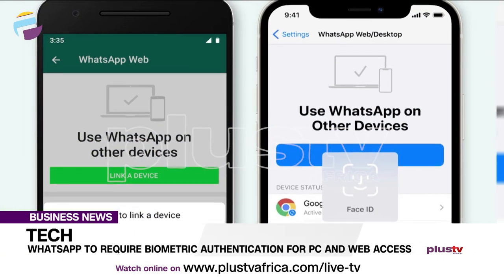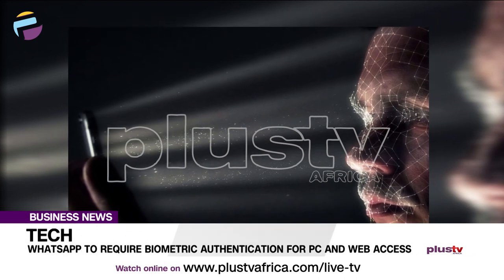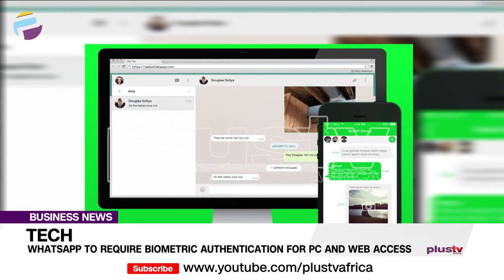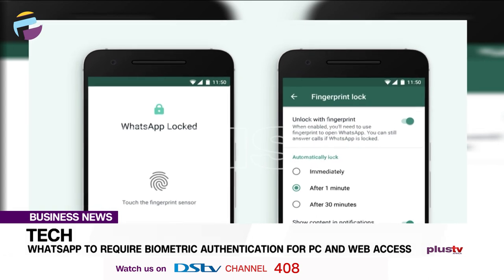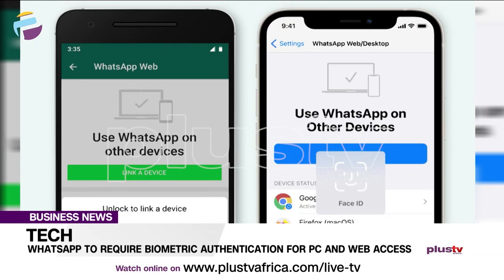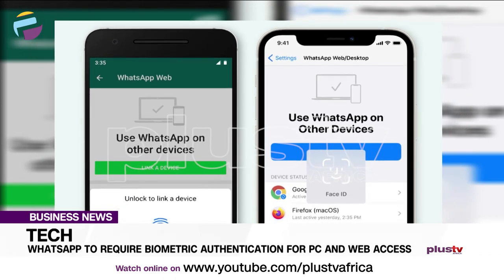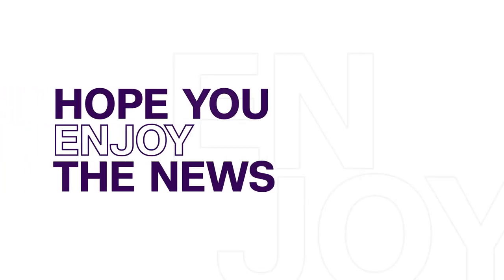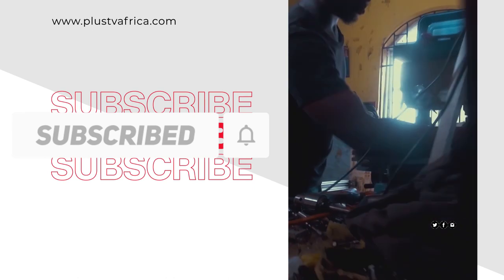Whatsapp to Require Biometric Authentication for PC and Web Access | NIGERIA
WhatsApp is adding a new biometric feature to confirm your identity when you want to link your WhatsApp account to a PC or the web.

The social media app is rolling out this new feature for its web and desktop apps, which will let people create an additional authentication layer using biometrics when they want to use WhatsApp on desktop or web.